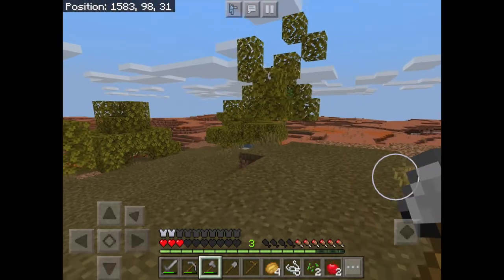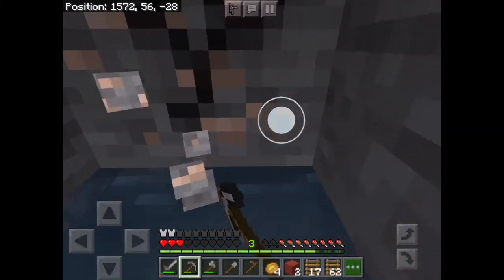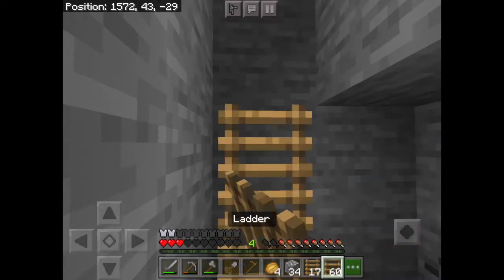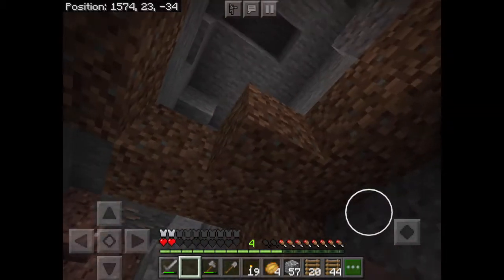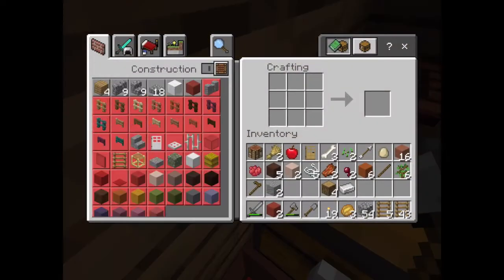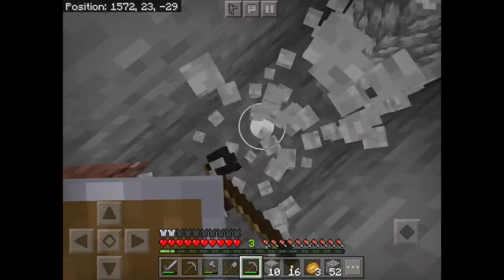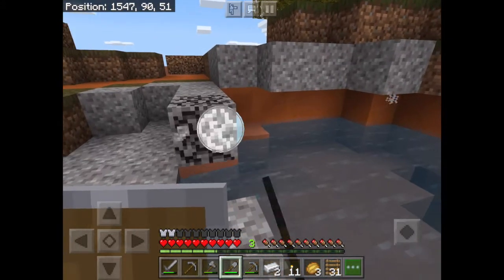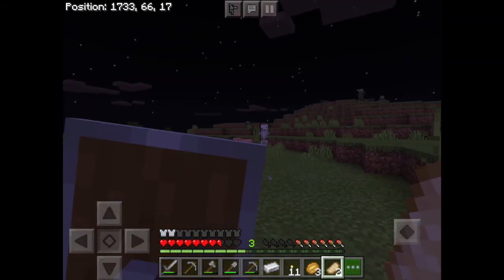Minecraft 1.16 Let's Play! - Ep08 - It's ALL MINE!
In this episode we get the mine DEEP DEEP DOWN and uncover it's treasures.

Next Episode coming on Sunday 19th July but there is a new MINIGAMES Episode coming first on Saturday 18th July.

Make sure to check them all out and if you've got time why not go back and check out some early videos and tell me what you'd like to see more of?